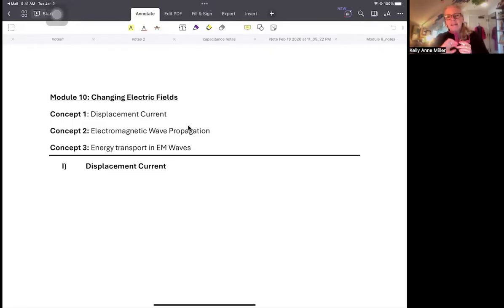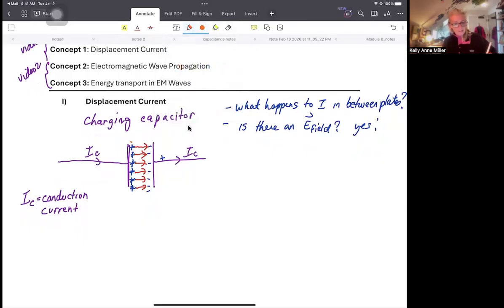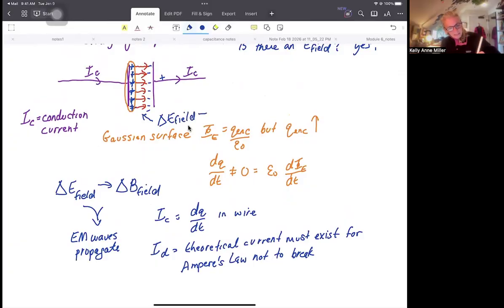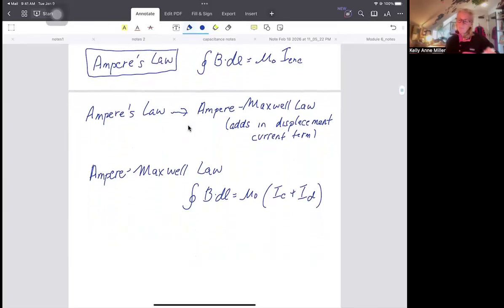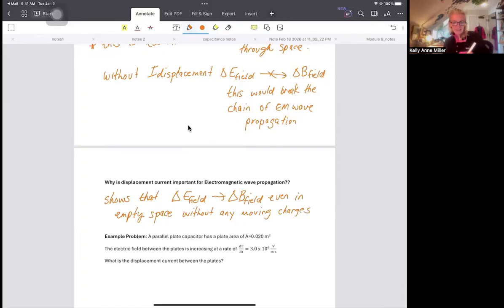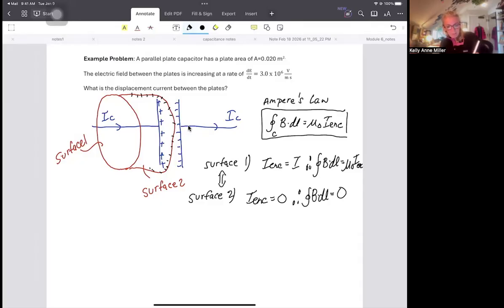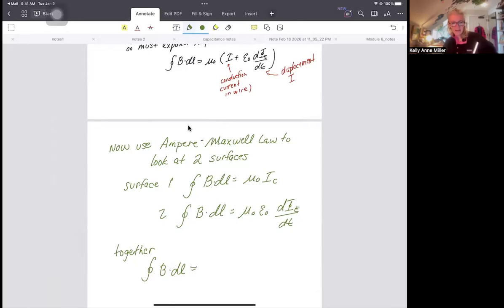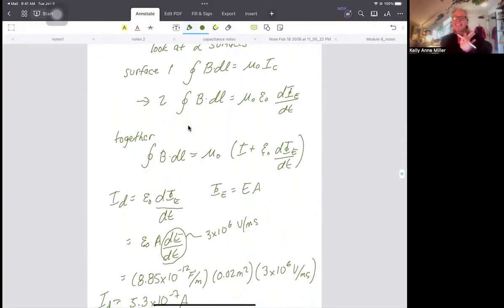module 10 vdeio 1